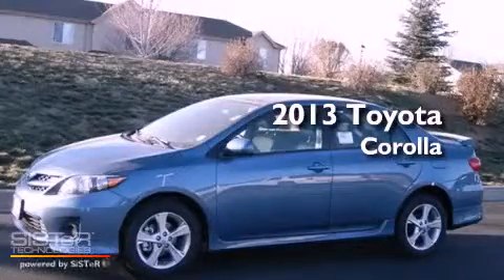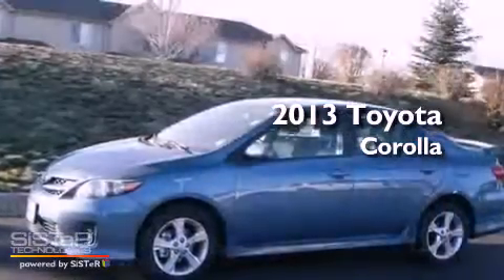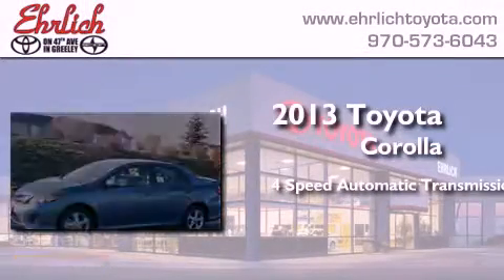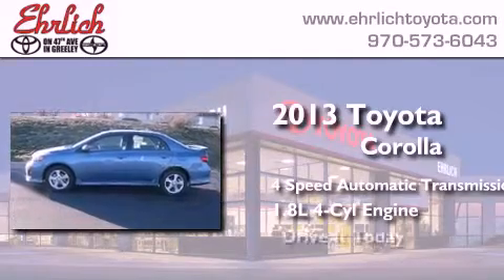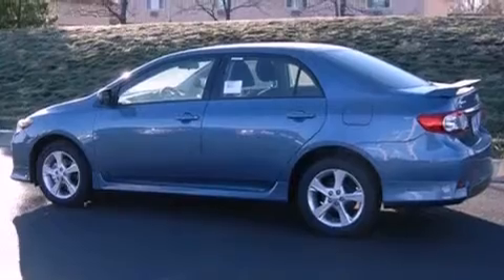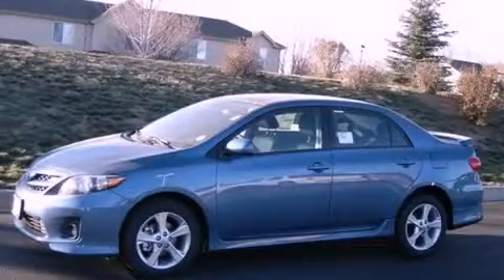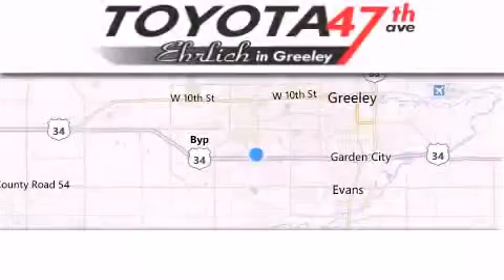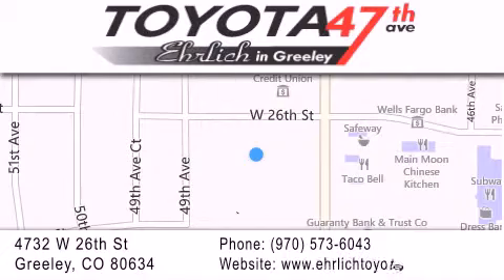2013 Toyota Corolla Fort Collins CO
Year : 2013
 Make : Toyota
 Model : Corolla
 Engine : 1.8L 4 cyls
 Trans . : Automatic 4-Speed
 Exterior : Tropical Sea Metallic
 Miles : 12
 Interior : Dark Charcoal
 Stock : 131041